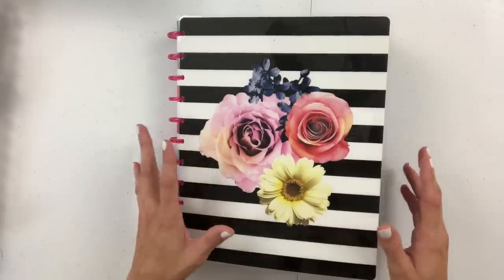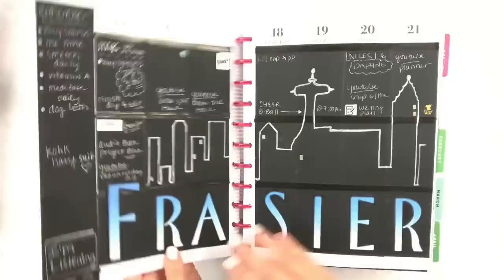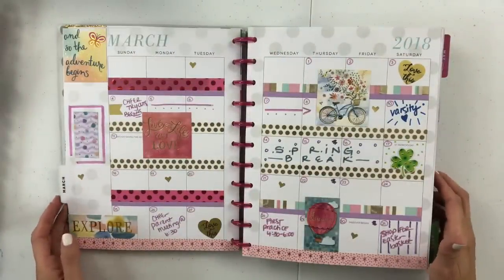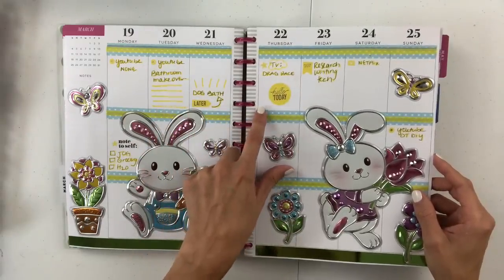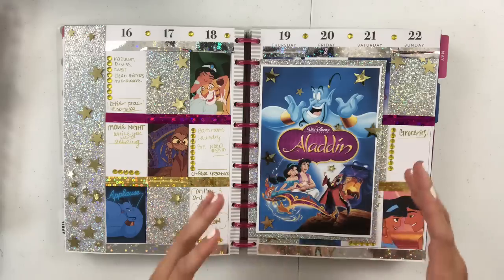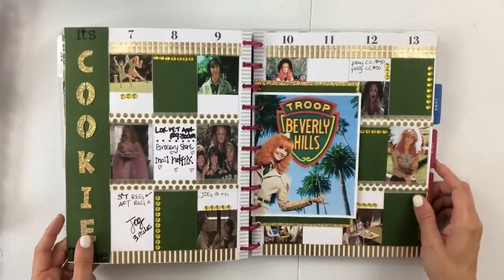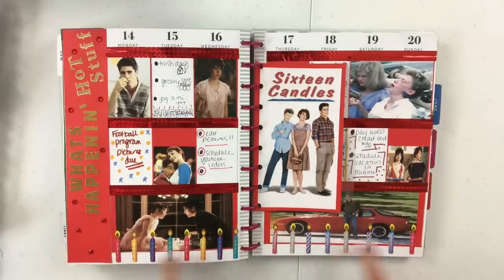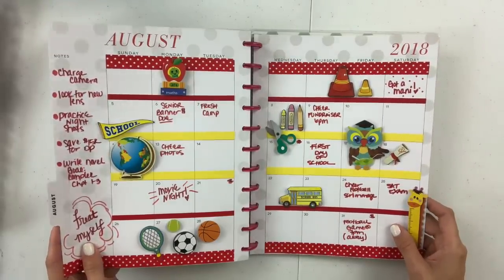2018 PLANNER FLI P THROUGH - January - June (NEW Unseen Spreads)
2018 PLANNER FLIP THROUGH | JANUARY – JUNE (NEW UNSEEN SPREADS)
Fall merch coming soon!!! It’s going to be autumn-licious

***HANG OUT WITH HERE ON MY SOCIAL SITES***

2018 PLANNER FLIP THROUGH | JANUARY – JUNE (NEW UNSEEN SPREADS)